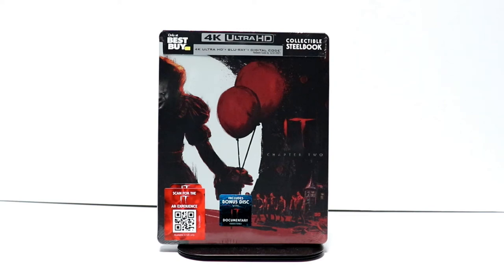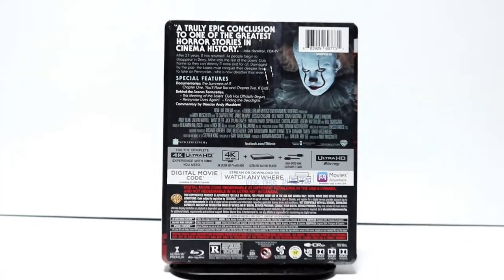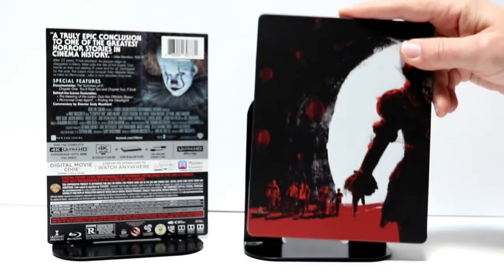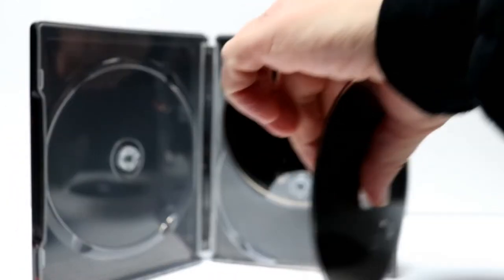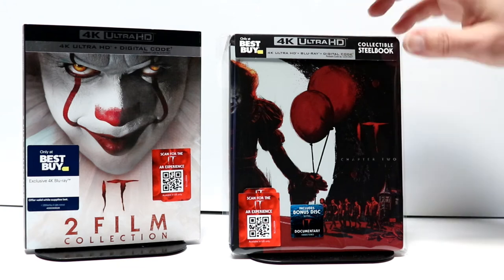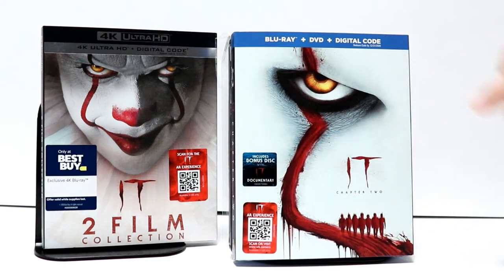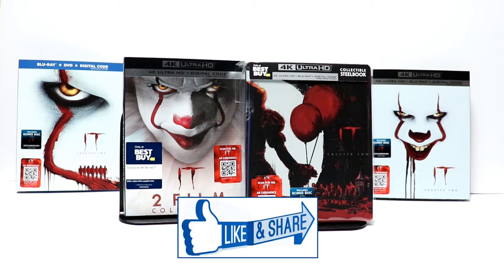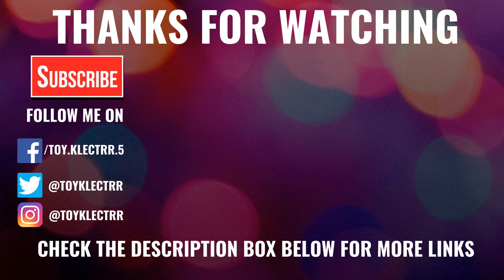IT Chapter 2 Best Buy Exclusive 4K Ultra HD Blu-ray Steelbook Unboxing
Check out my unboxing of the Best Buy Exclusive steelbook for It Chapter on 4K Ultra HD Blu-ray!

Purchase on 4K Ultra HD Blu-ray

These are the bags I use to protect my Steelbooks and Slipcovers: